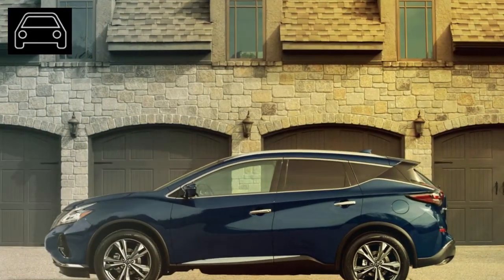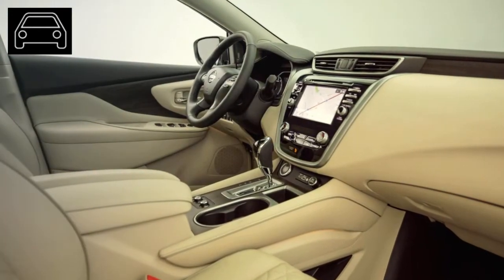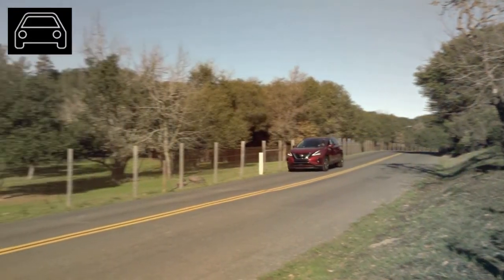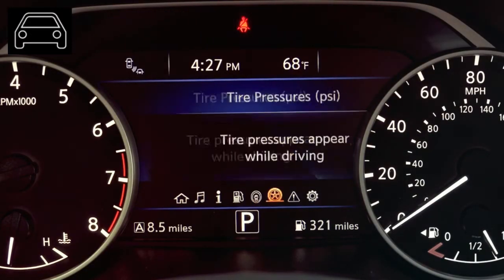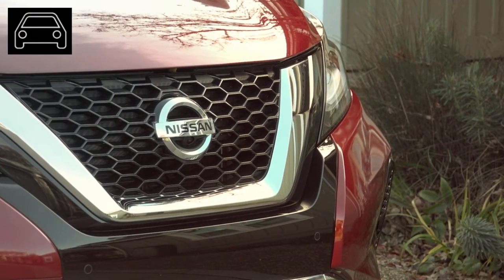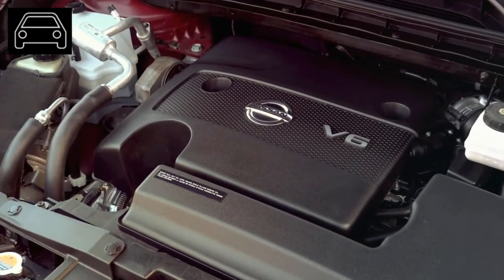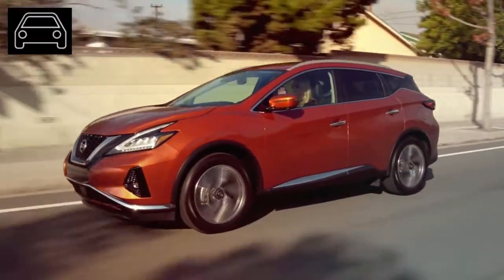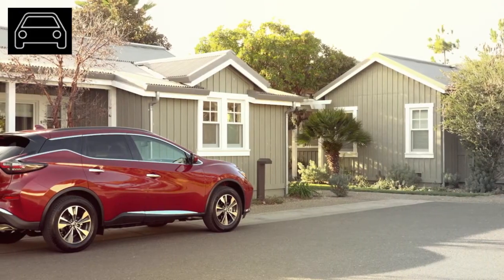Discover our 2021 Nissan Murano Preview - carfacta.com